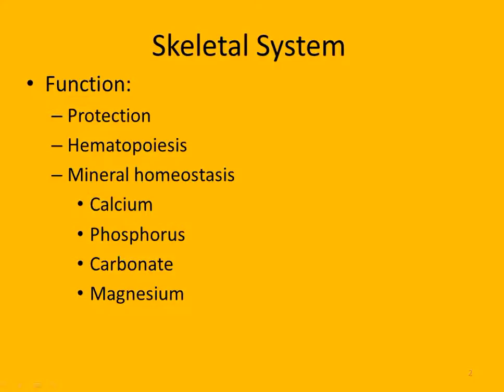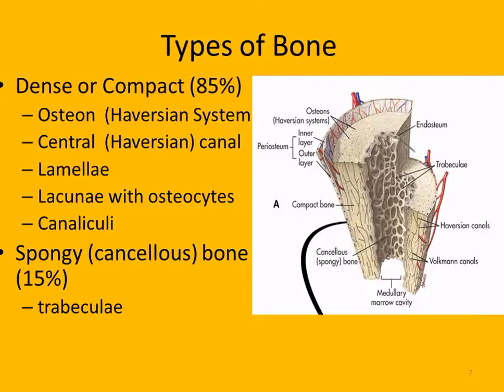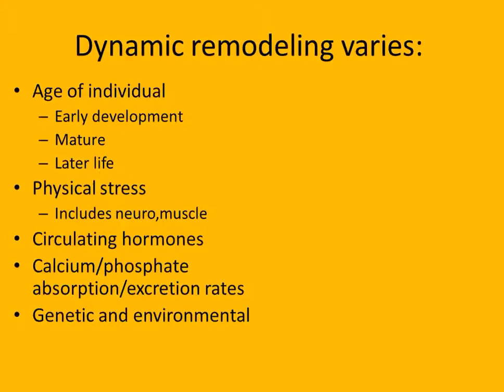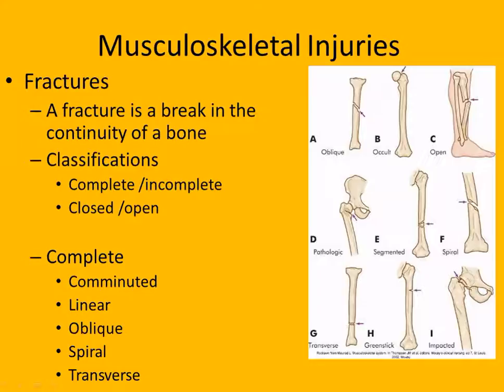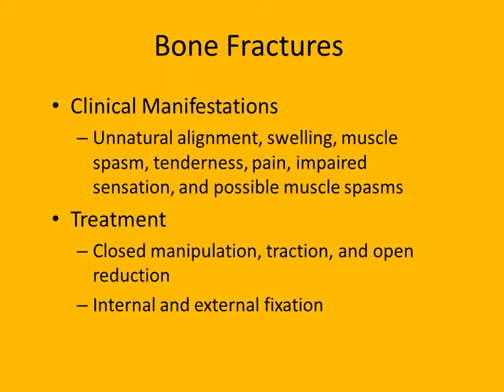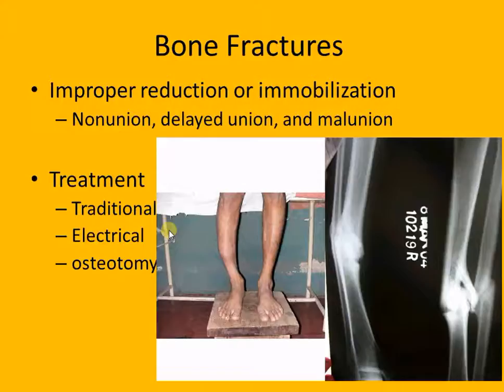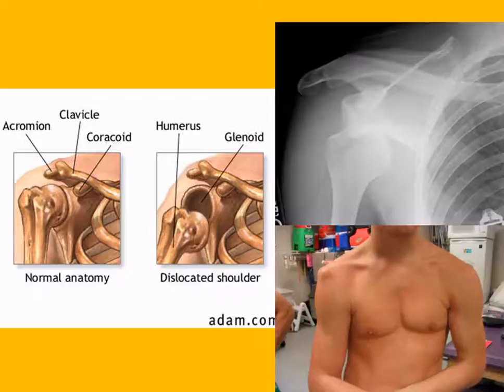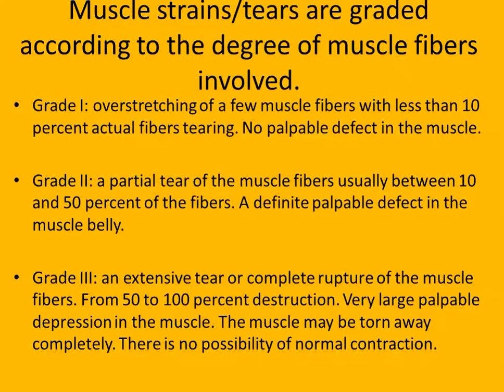mus/skel patho pt 1